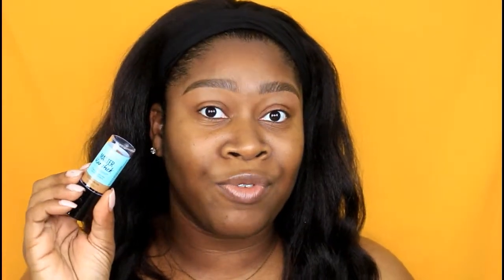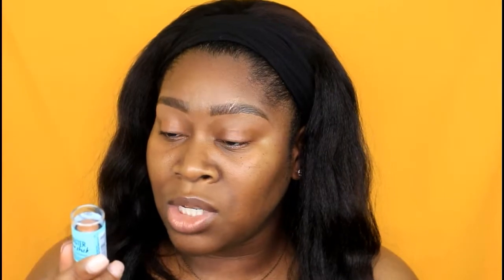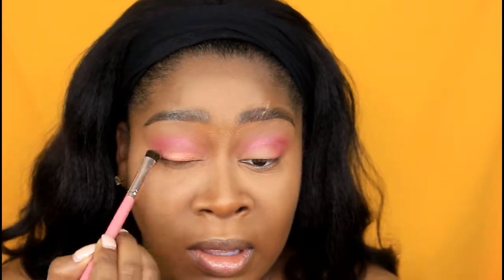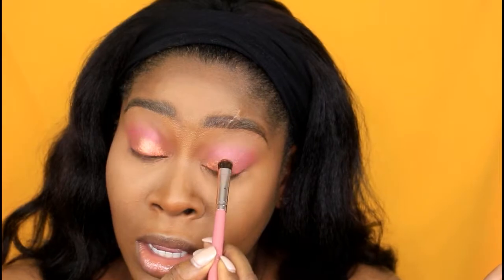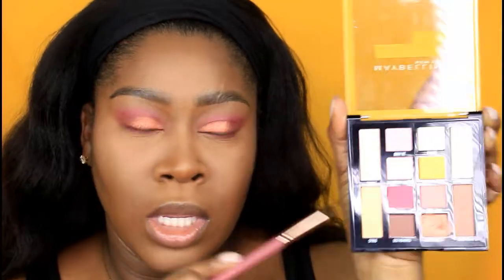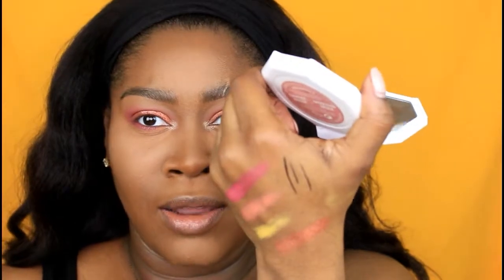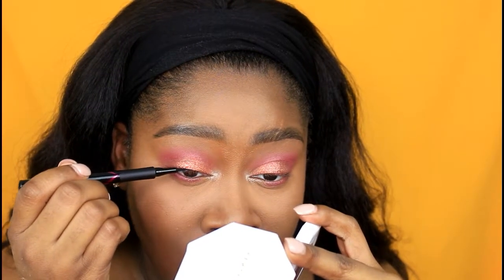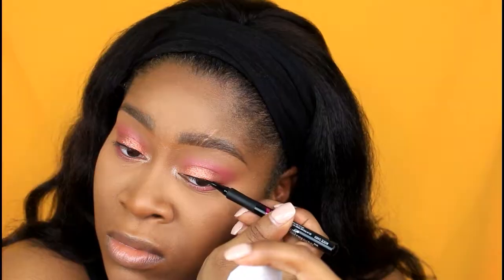MAYBELLINE HAUL!! REVIEW, SWATCHES & DEMO!!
Another haul & review for you guys! Has anyone else tried the Maybelline Lemonade Craze palette?? As you can see, it was a tad disappointing to me. But the other products i will continue to use!!

Interested in any of the products?? GET THEM BELOW!!

LEMONADE CRAZE PALAETTE

BLUR STICK

MASTER PRECISE LINER

STAY BOMB BEAUTIES! 💋✨